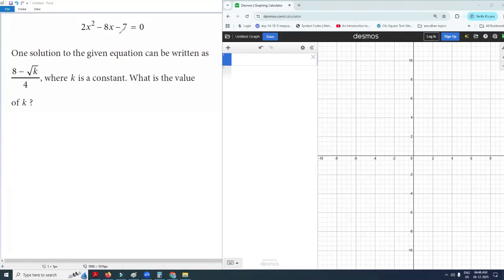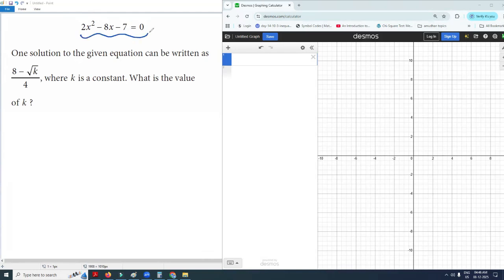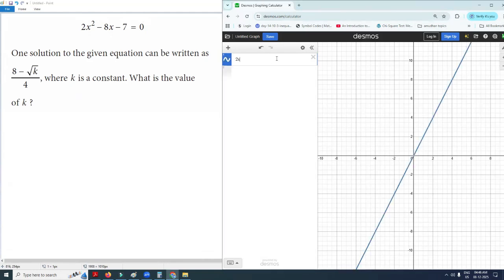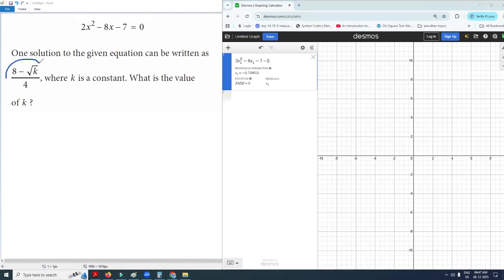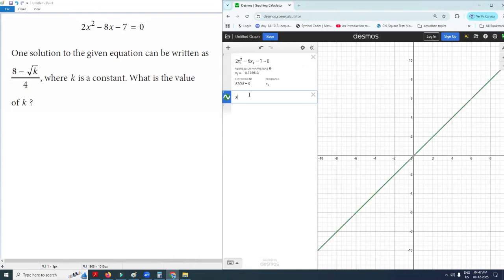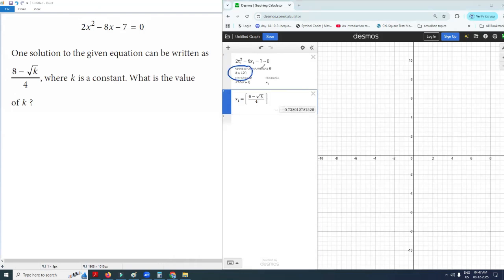Digital SAT Math - A Tricky Problem on Quadratic Equation Solved Using Desmos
2x^2 - 8x - 7 = 0

One solution to the given equation can be written as (8 - √k)/4, where k is a constant. What is the value of k?